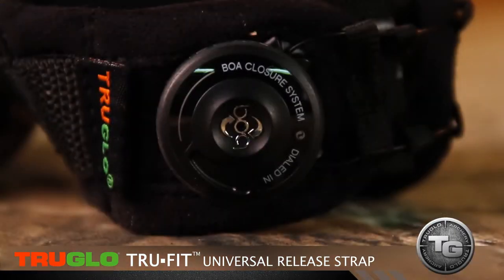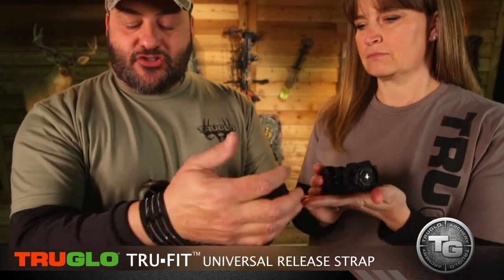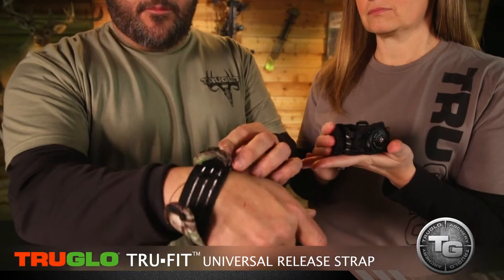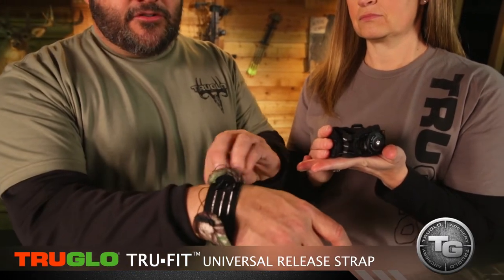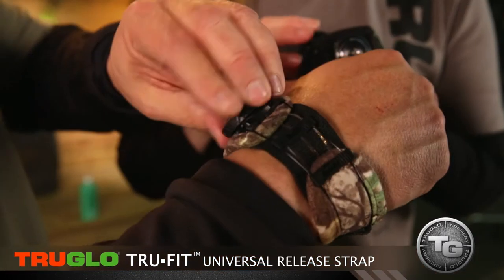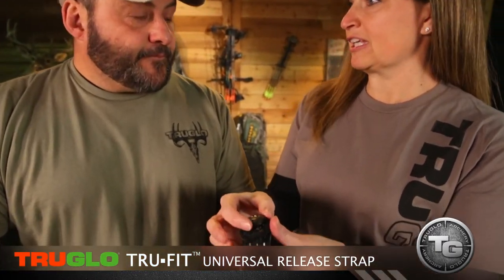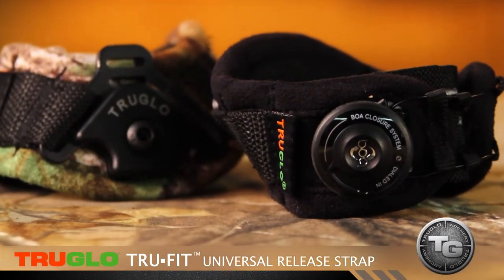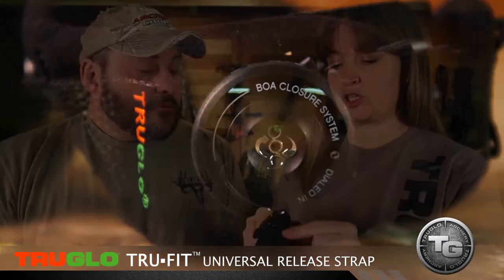TRUGLO Tru•Fit Release